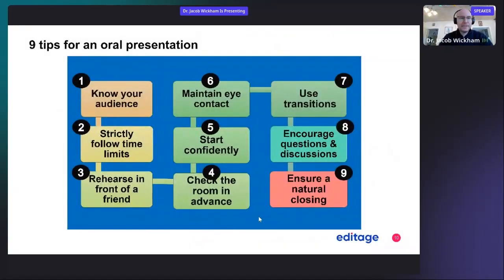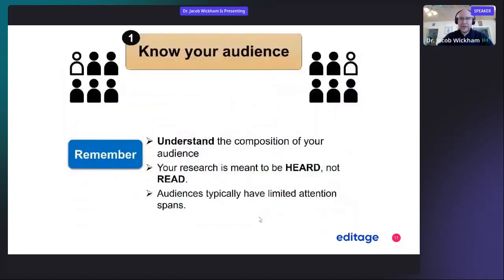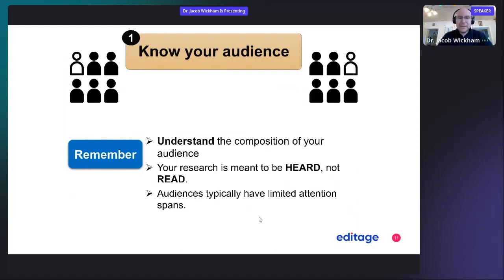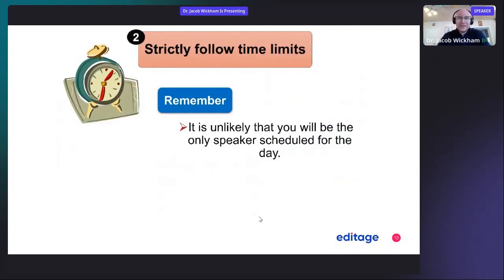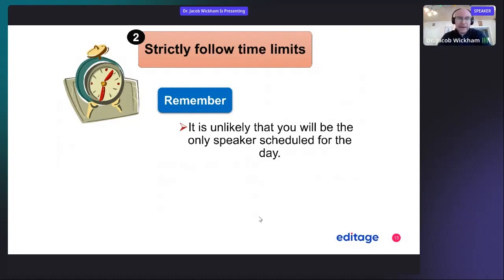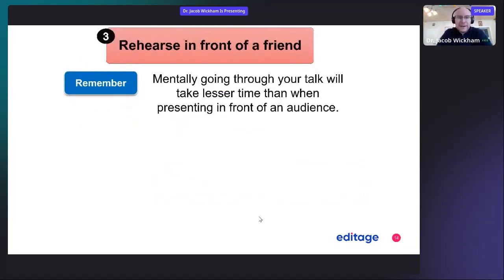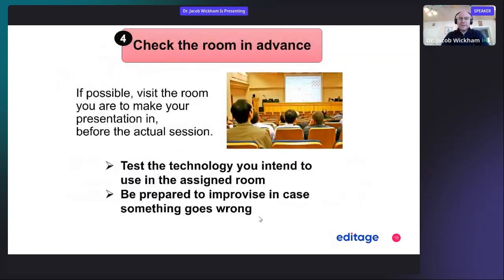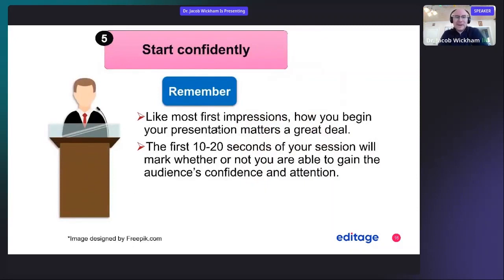Tips for Effective Presentation and Networking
In this video, you will get effective tips on how to prepare and deliver presentations and posters at international conferences. In addition, you will discover how to network with other researchers and potential collaborators in their field.